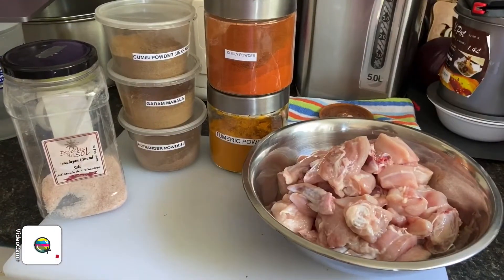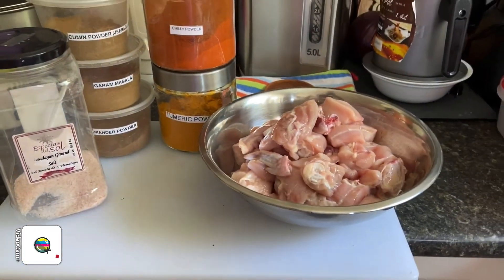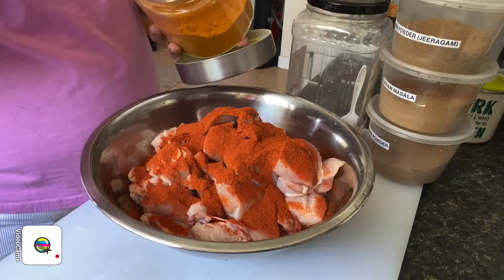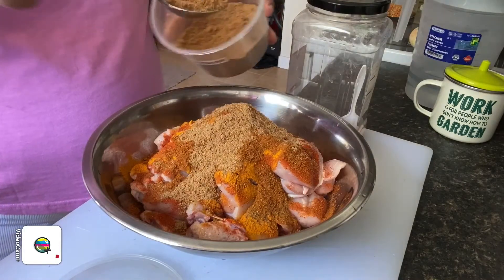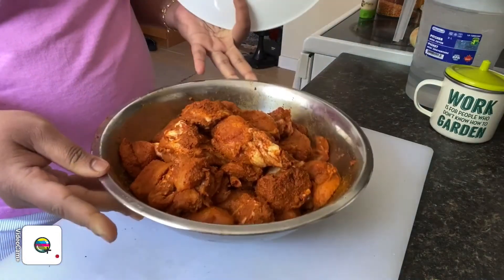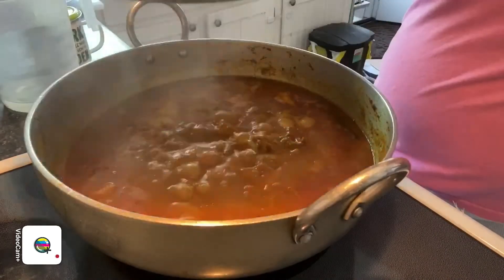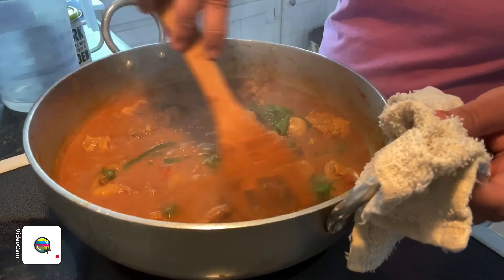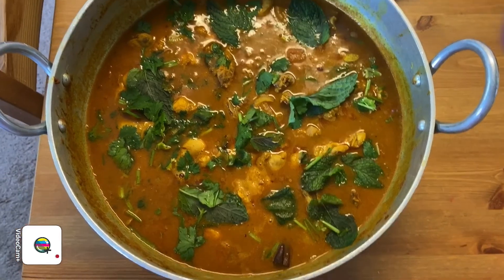Jay’s Kitchen🌟Hyderabad Chicken Dalca🌟